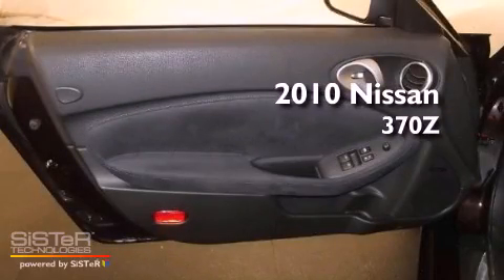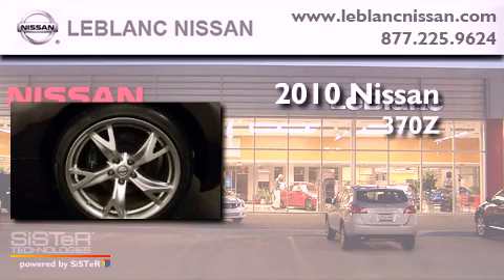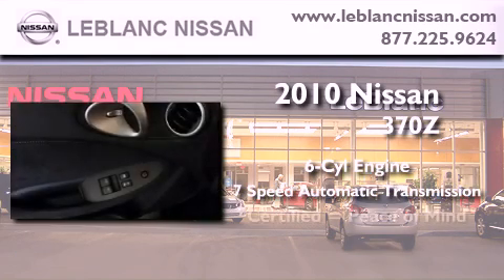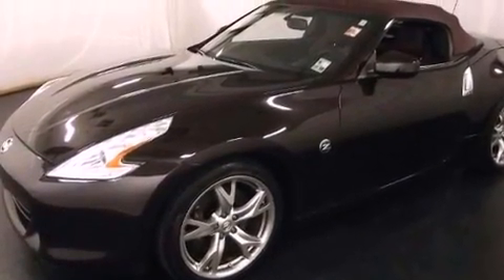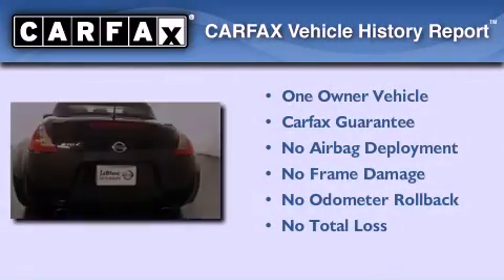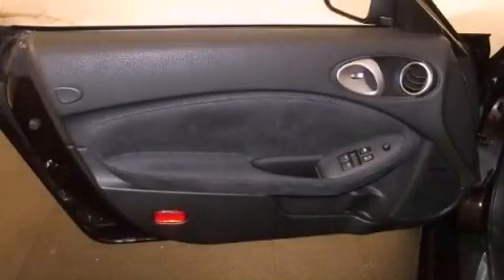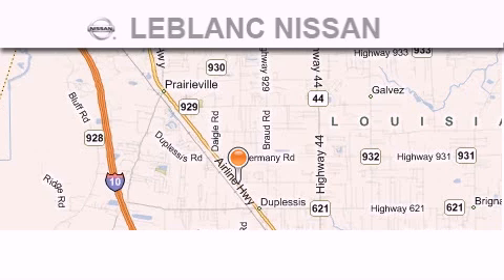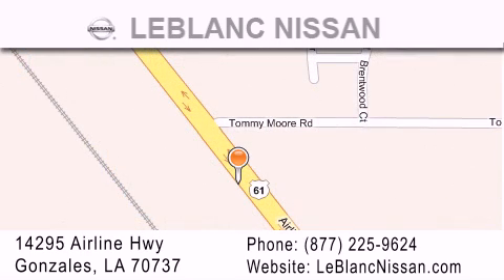2010 Nissan 370Z Lafayette LA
Year : 2010

 Make : Nissan

 Model : 370Z

 Engine : V6 Cylinder

 Trans . : Automatic

 Exterior : Black Cherry Metallic

 Miles : 6,428

 Interior : Wine

 Stock : NI302625

 LeBlanc Nissan

 14295 Airline Hwy

  , LA 70737